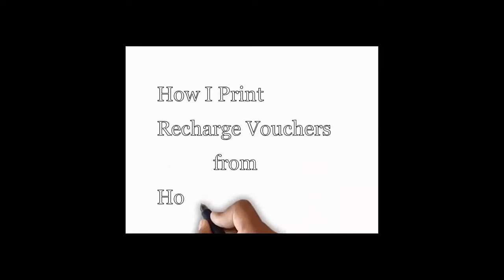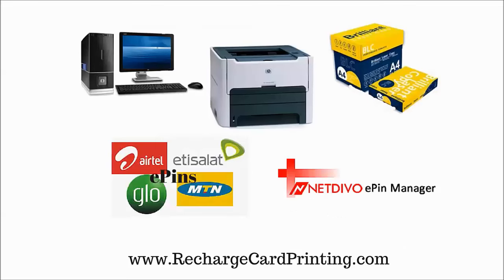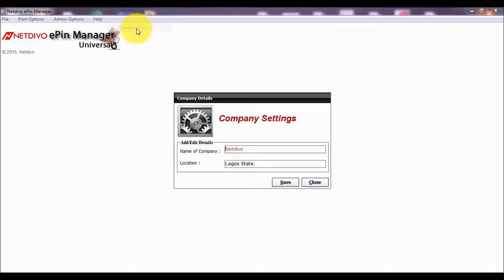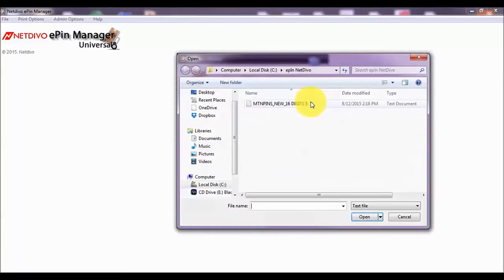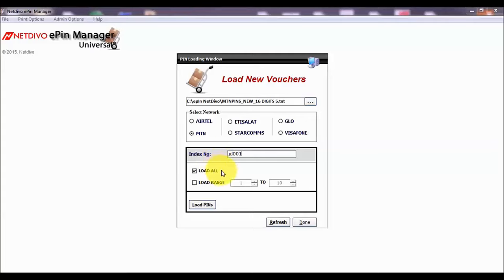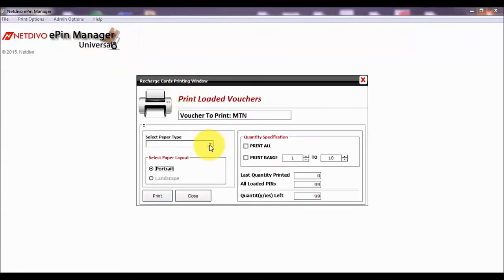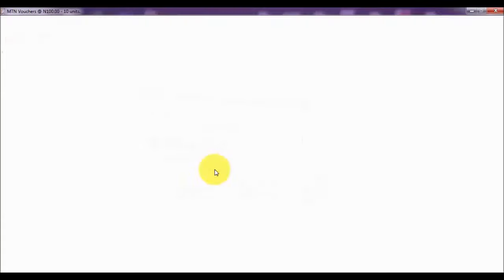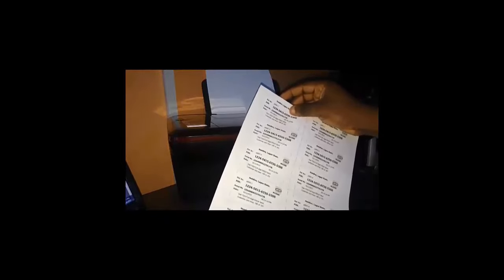How To Print MTN Recharge Cards in Nigeria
This video is a step by step tutorial on how to print MTN recharge cards using the Netdivo ePin Manager recharge card printing software which can be downloaded

You can follow the same steps to print recharge vouchers of glo, etisalat, airtel etc.

The video guides you on how to start recharge card printing business in Nigeria. It walks you through the things you need to start printing recharge cards of all networks in Nigeria i.e : the computer, papers, epins, the type of printer to use etc.

The video tutorial will also show you how to add your business name to the printed recharge cards, where to buy the airtime recharge epins, how to upload the epins to the software and how to use the recharge voucher printing software to print the epins on a plain or customized paper.

So, if you're interested in learning how to print recharge cards with computer with software, from home or from your office, this video will guide you on how to do it.

Have fun!

Download the software, the how to print recharge cards pdf